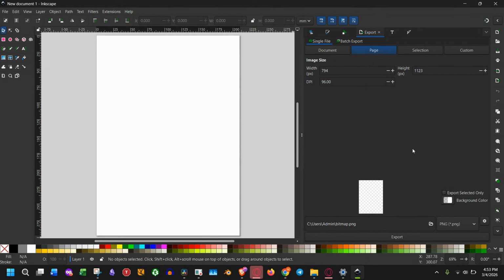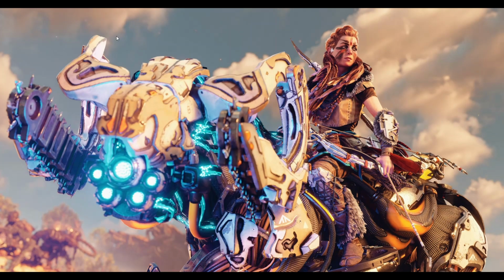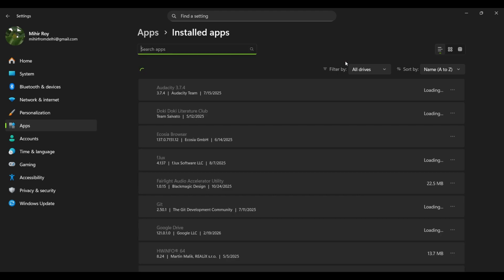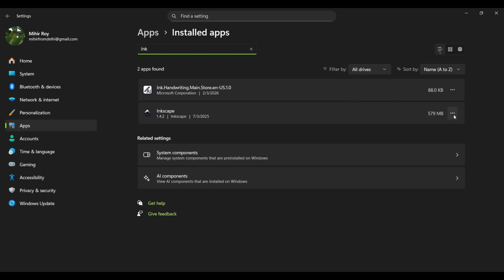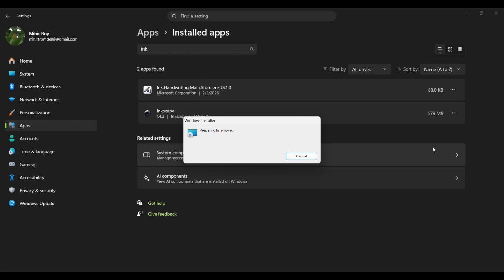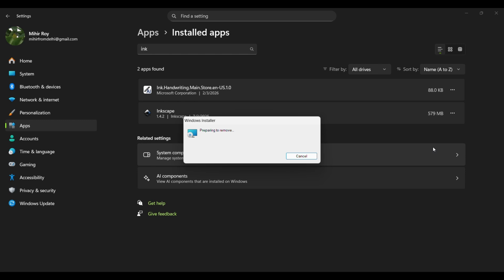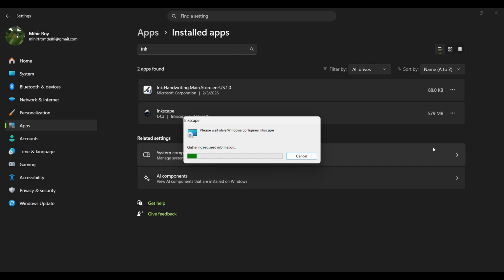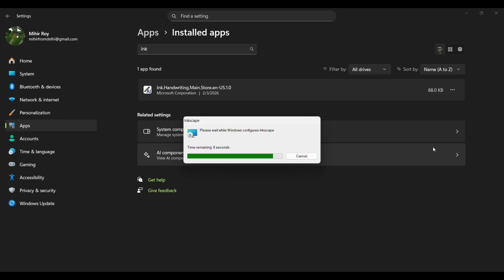How To Uninstall Inkscape From Windows 11 (2026 Easy Guide)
Learn how to uninstall Inkscape from Windows 11 quickly and safely using the Settings app. This step-by-step guide walks you through removing Inkscape completely from your PC.

Timestamps:
0:00 Introduction
0:28 Open Start Menu
0:45 Search And Open Settings
1:05 Go To Apps
1:20 Click Installed Apps
1:40 Search For Inkscape
2:05 Open More Options
2:20 Click Uninstall